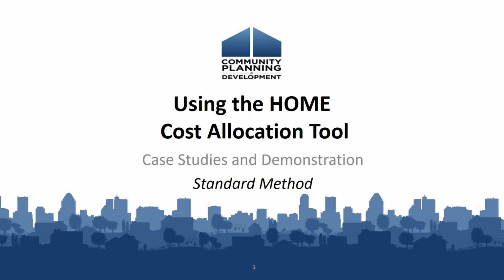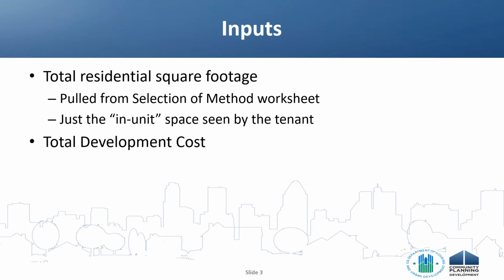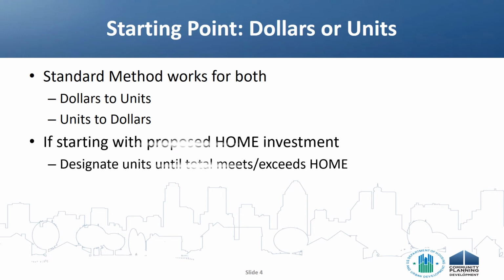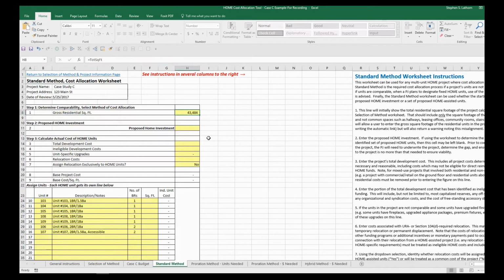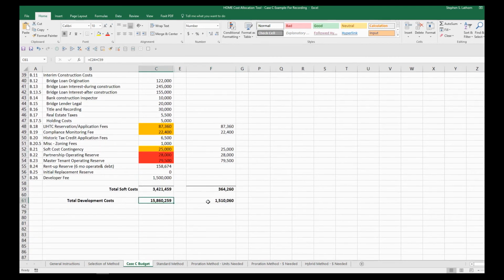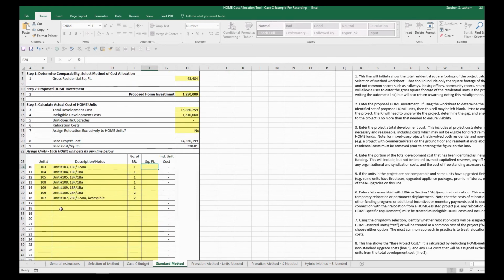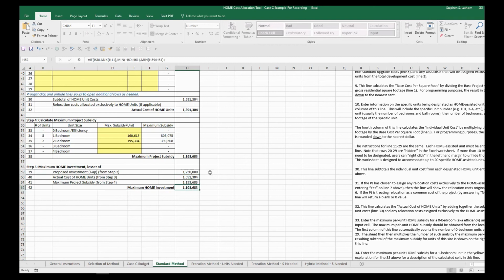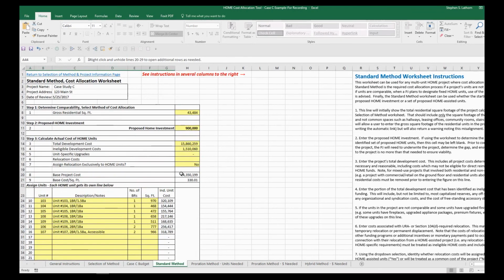HOME Cost Allocation Tool - Segment 5: Standard Method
Using a case study introduced in Segment 2, this tutorial shows how to use the Standard Method of Cost Allocation.  The Standard Method can be used in all HOME projects and can be used to calculate either the number of needed HOME units based on a proposed level of HOME investment or the maximum investment that can be supported by a given set of HOME-designated units.